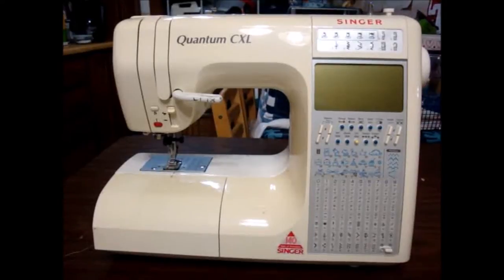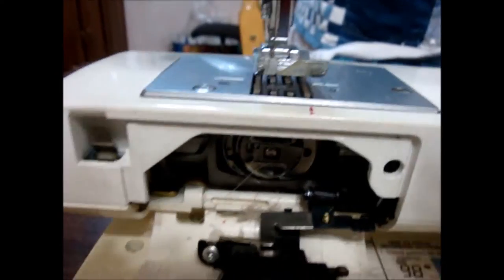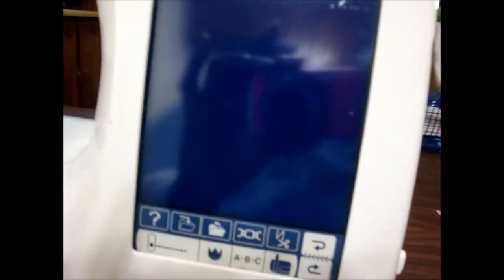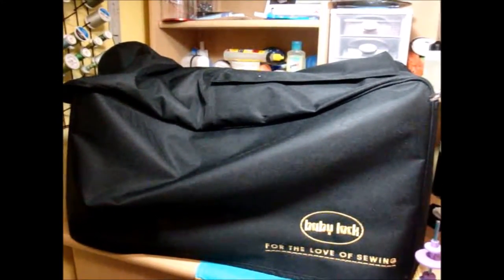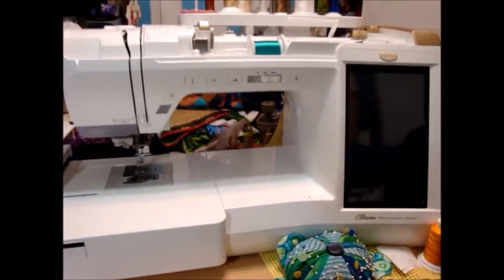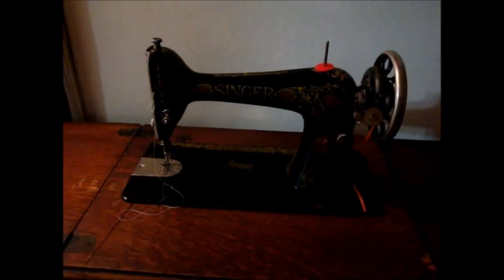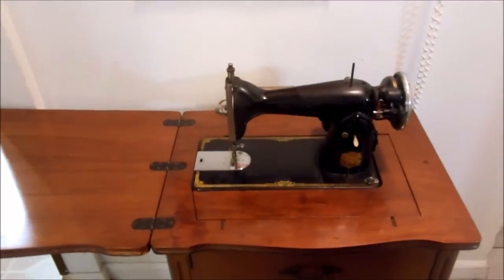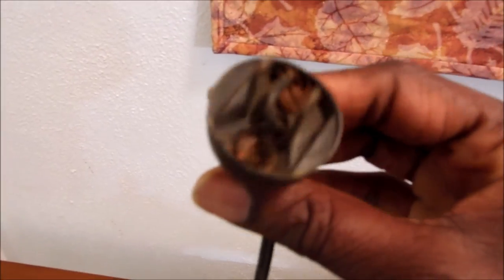My Sewing Machines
When presenting at lectures or instructing in workshops, I'm always asked what type of sewing machine I have.  Therefore, this video is for you.